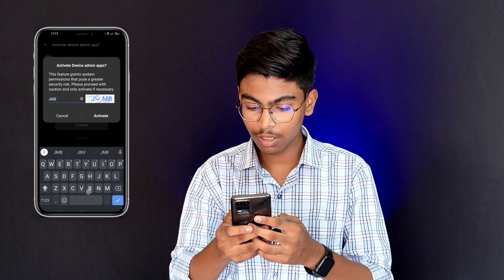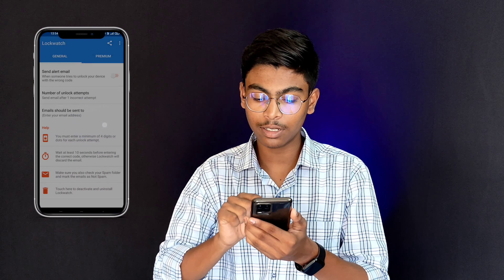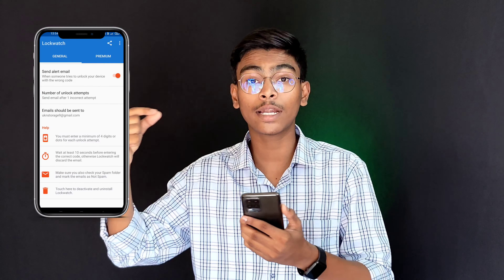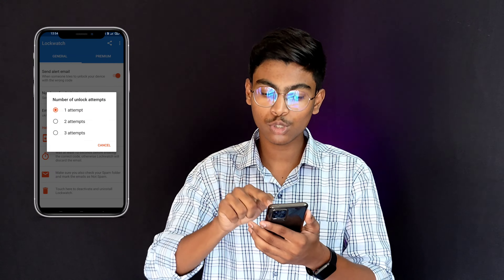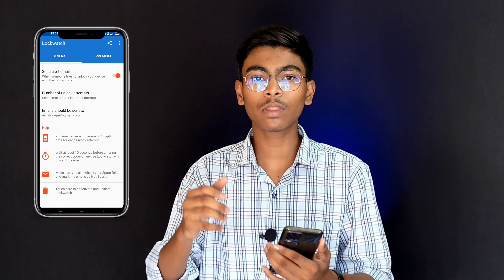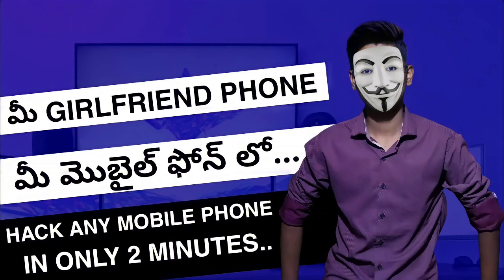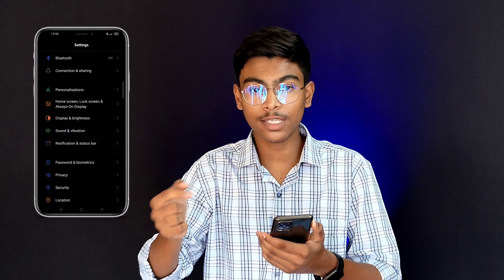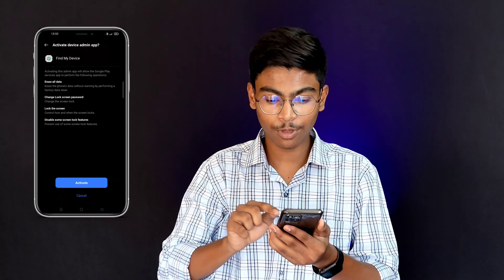Precautions To Take Before Losing a Mobile Phone | HOW TO TRACK MOBILE NUMBER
If u have any doubts don't hesitate to ask in the comment section...
TOPICS COVERED :-
HOW TO TRACK MOBILE NUMBER
HOW TO TRACK MOBILE
HOW TO TRACK
LOCATION TRACING
LOCATION TRACKING
PRECAUTIONS TO BE TAKEN BEFORE LOSING MOBILE
HOW TO FIND SOME ONES LOCATION
HOW TO FIND SOME ONES LOCATION BY THEIR PHONE NUMBER

VIDEO HIGHLIGHTS :-
00:00 INTRODUCTION
00:14 LOCK WATCH { HOW TO CATCH THEIF }
02:42 HIDING NOTIFICATION PANEL ON LOCK SCREEN
03:30 ADVERTISMENT
03:53 HOW TO TRACK MOBILE NUMBER { FIND MY DEVICE }